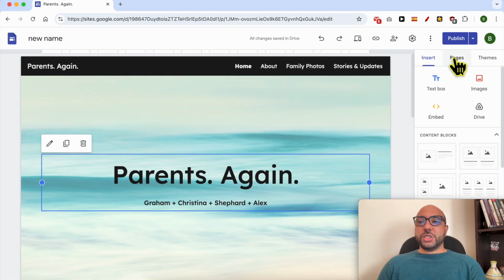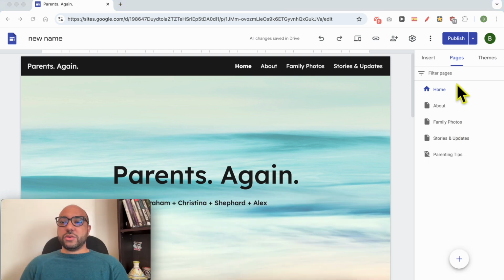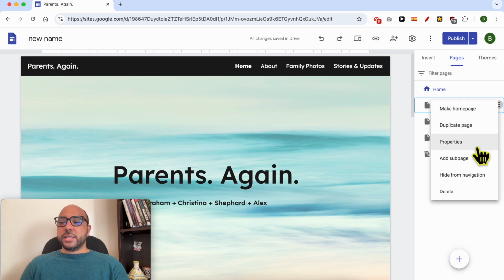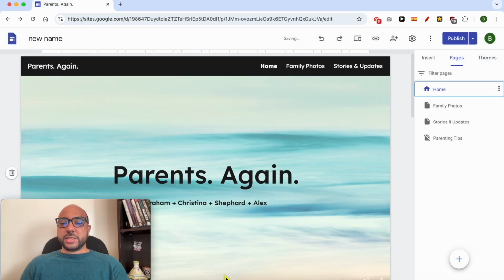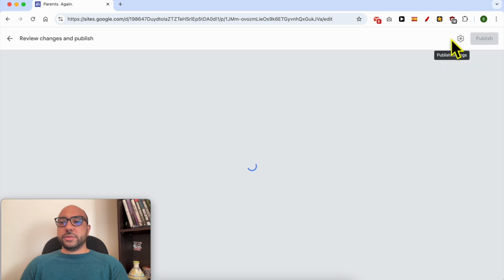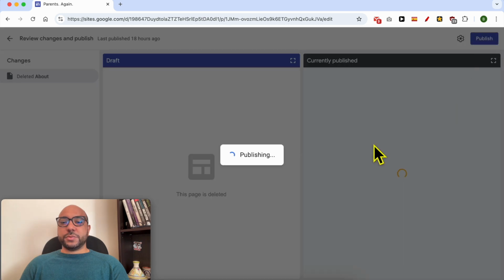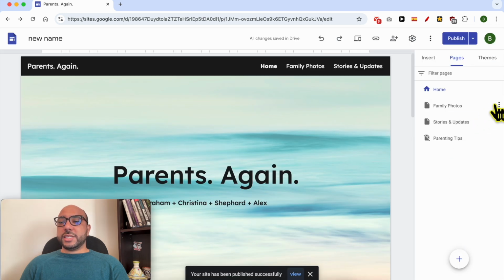How To Delete A Page In Google Sites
In this video, I'll show you how to delete a page in Google Sites quickly and easily. If you're wondering how to delete a page in Google Sites, follow this step-by-step tutorial. Learn how to navigate the Google Sites interface, access your pages, and remove them with just a few clicks. Whether you're cleaning up your website or making changes, knowing how to delete a page in Google Sites is essential for managing your site effectively.

You'll also find out how to save your changes and publish them, ensuring your site stays updated. Deleting pages can be done repeatedly to manage multiple pages at once. Plus, if you're looking to dive deeper into Google Sites, check out my free online course where you can learn to build, enhance, and monetize your Google Sites, from creating a blog to adding advanced features.